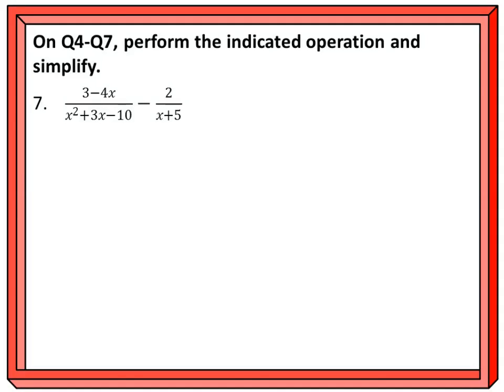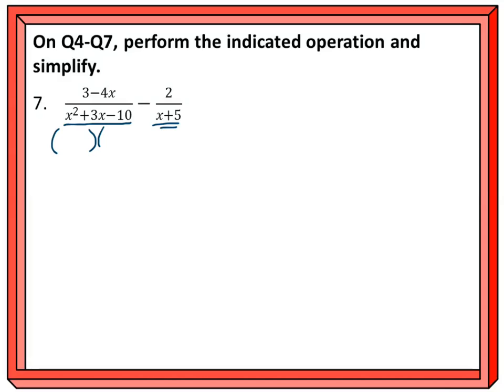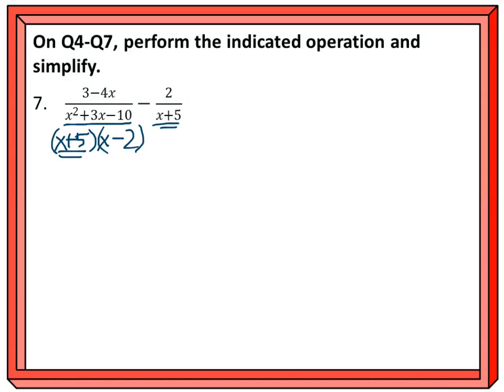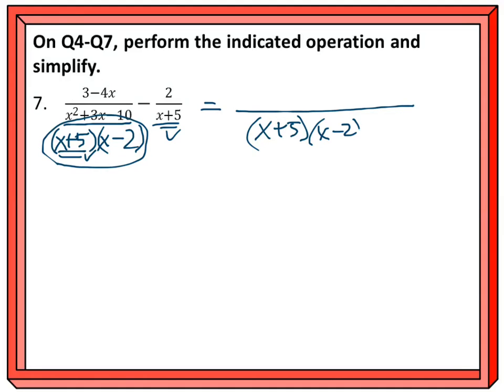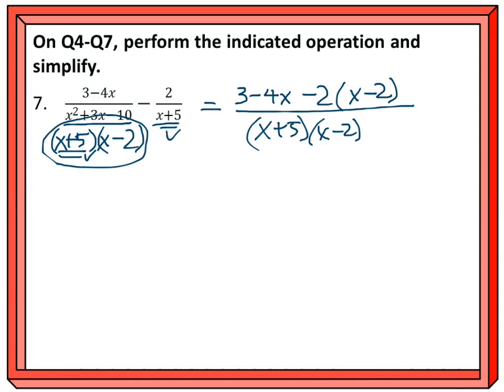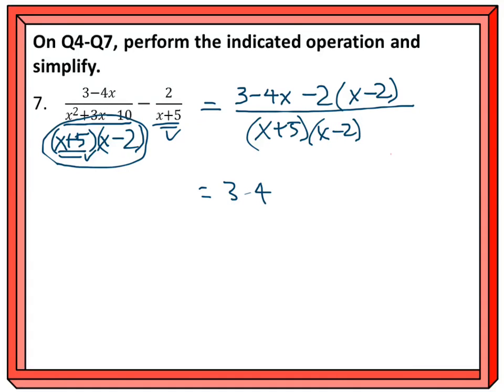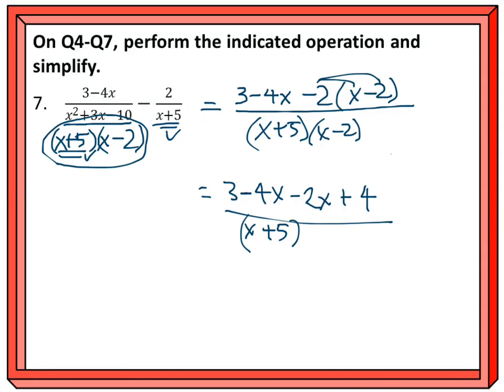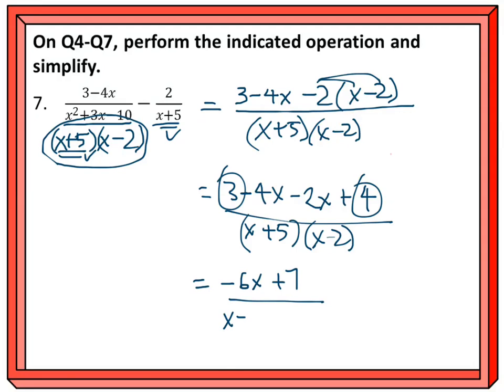PAP Algebra 2, Unit 7 Test, Q07